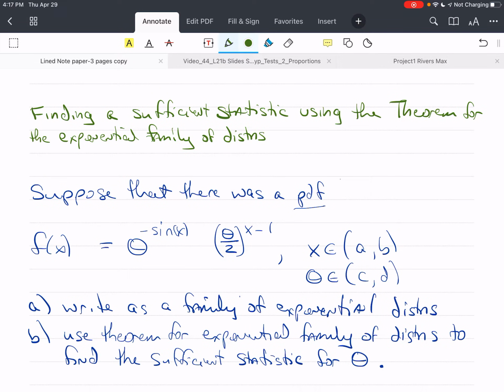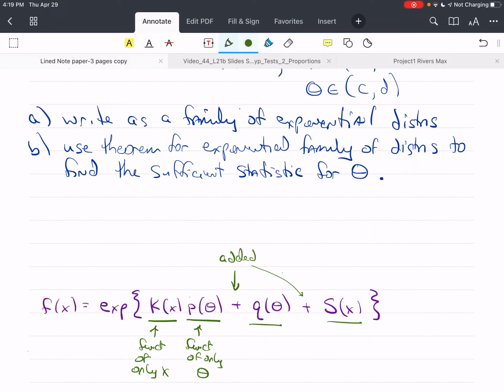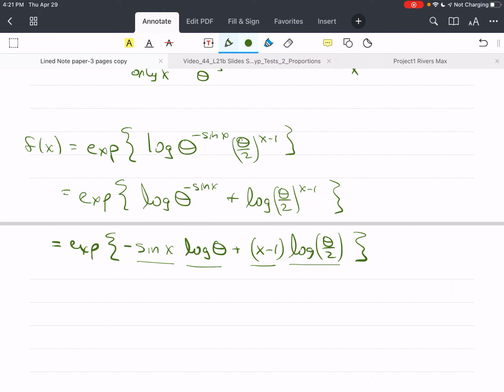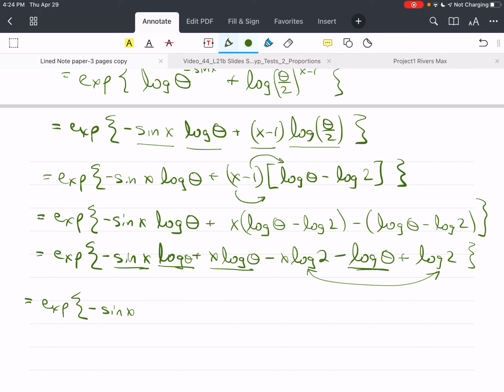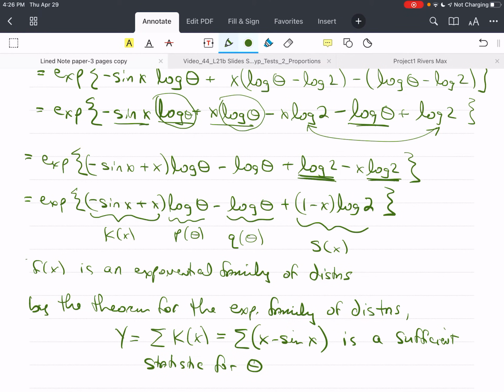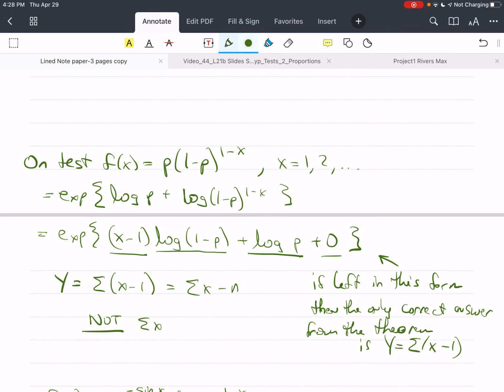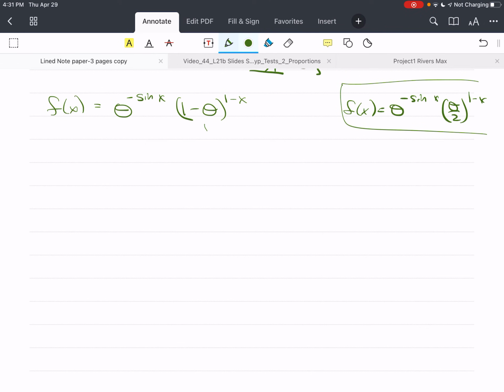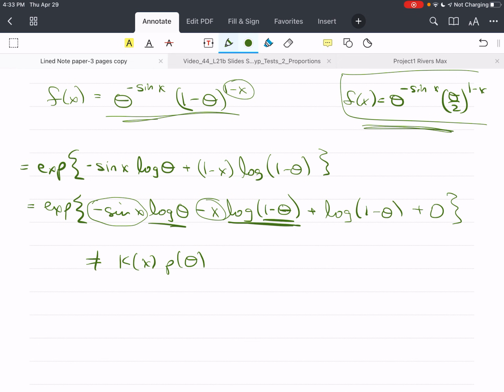Math Stats L14 (Supplemental) Sufficient Statistics Using the Exponential Family of Distributions